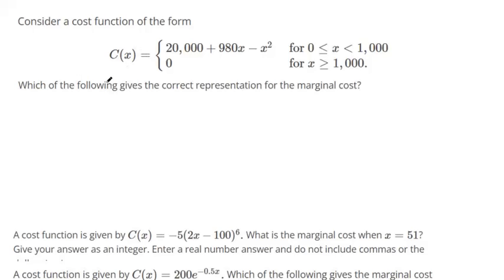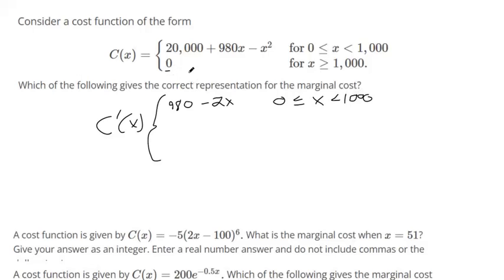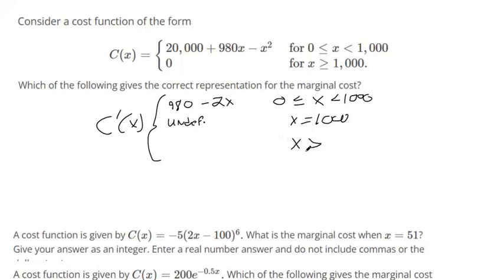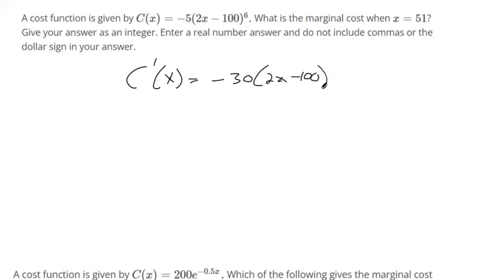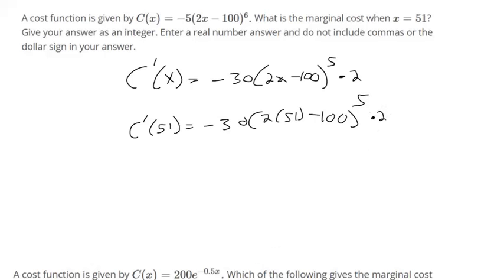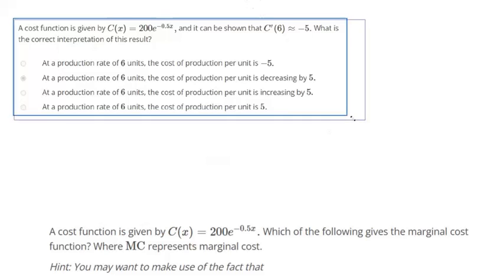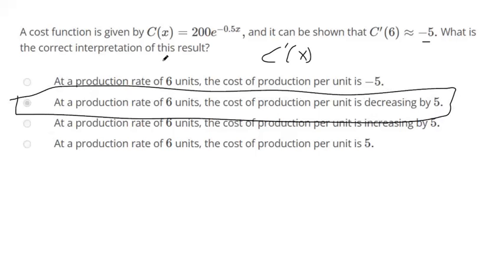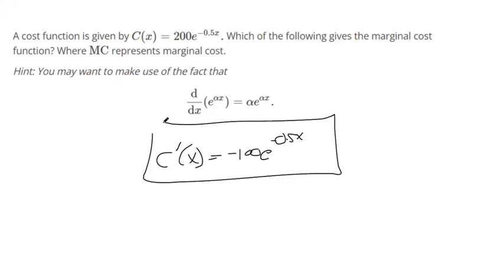Compute and interpret marginal cost